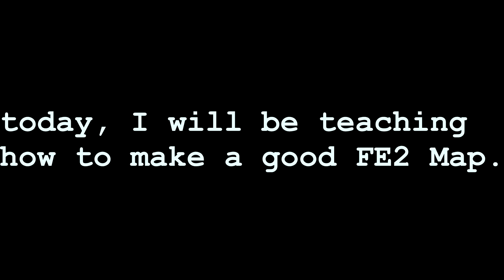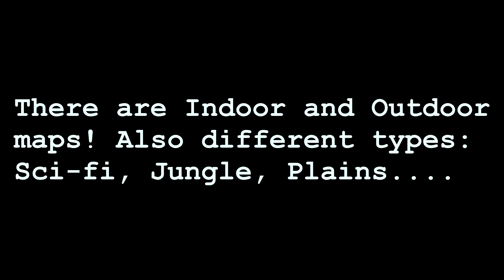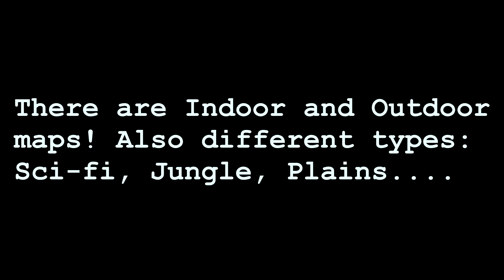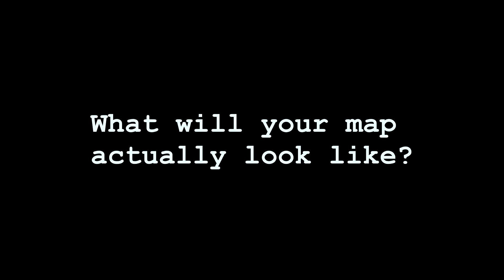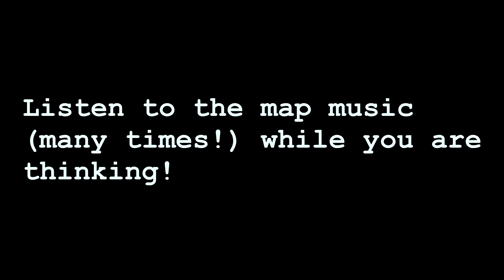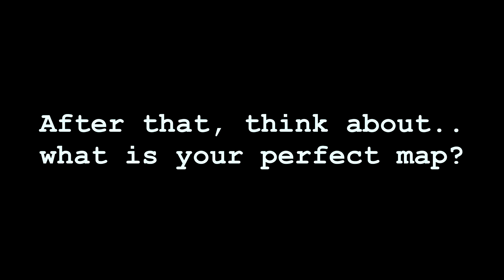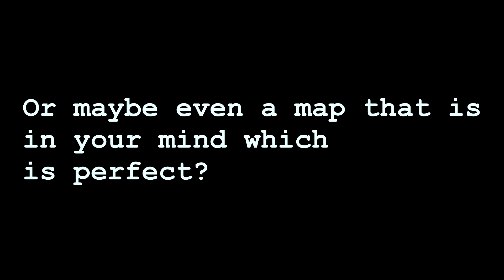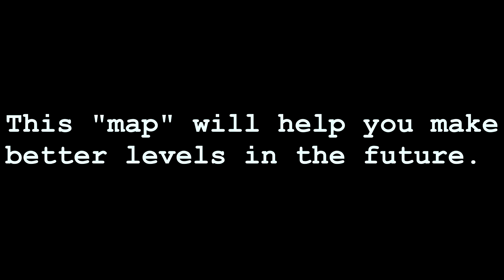[FE2] Roblox | How to make an FE2 Map | Part 0: Ideas and Brainstorming (2019)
Title: [FE2] Roblox | How to make an FE2 Map | Part 0: Ideas and Brainstorming
Description: Very cool, first time actually using my voice to record video I guess.
ID of the map/ The name of the model:

Have fun!
Music channel: Michael228p Musics!